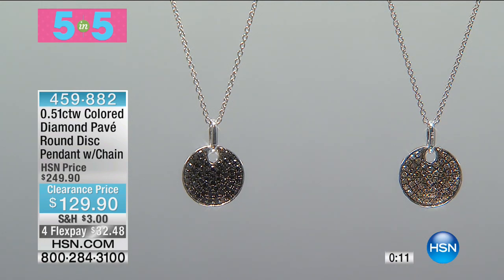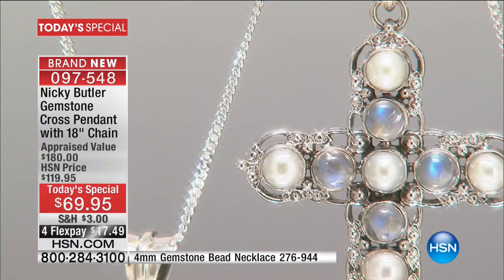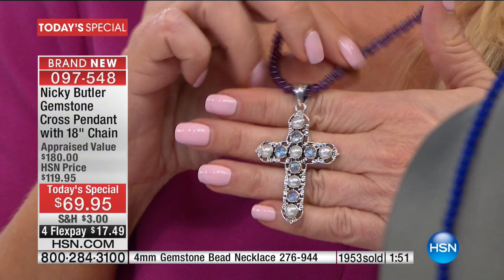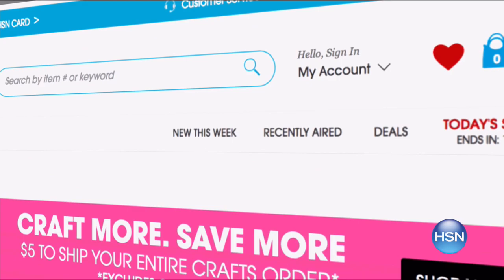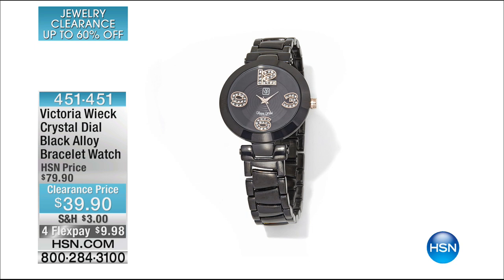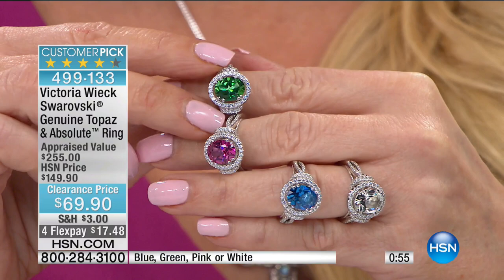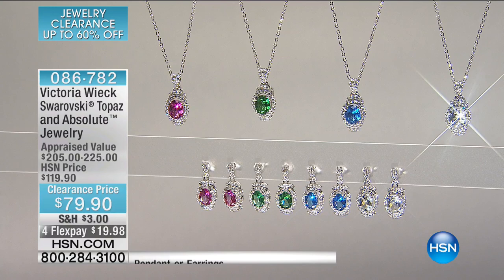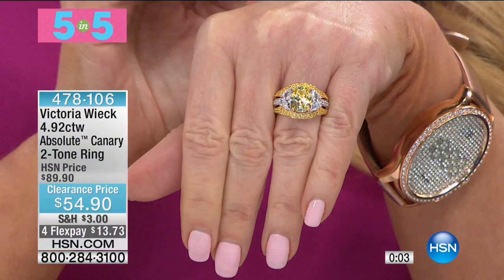HSN | Victoria Wieck Jewelry Clearance up to 60% Off 03.29.2017 - 01 AM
Designer Gemstone & CZ  Jewelry Clearance